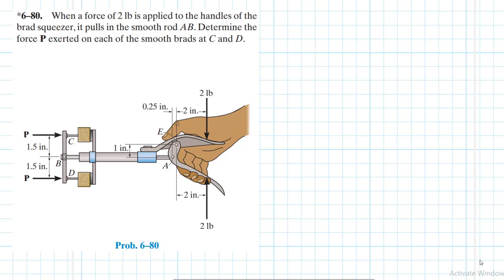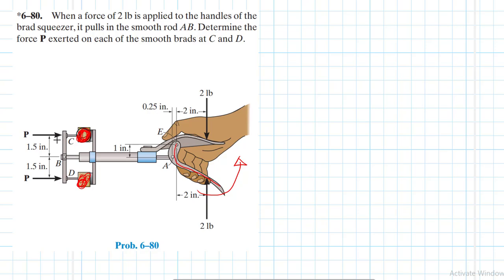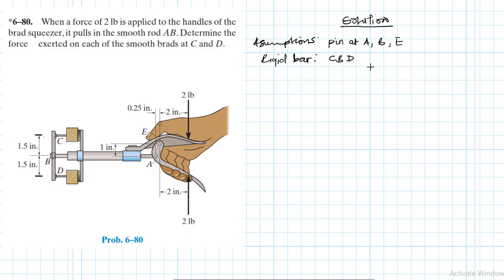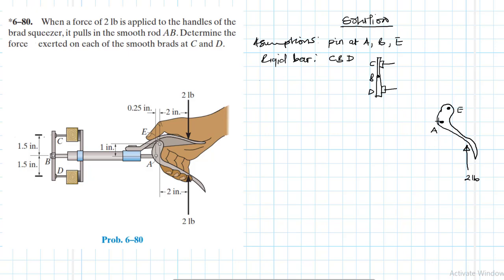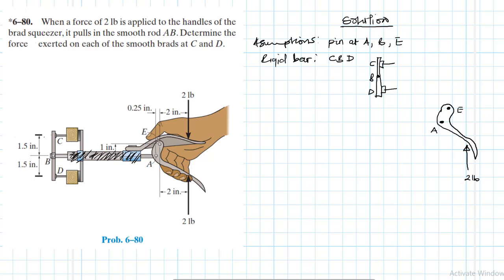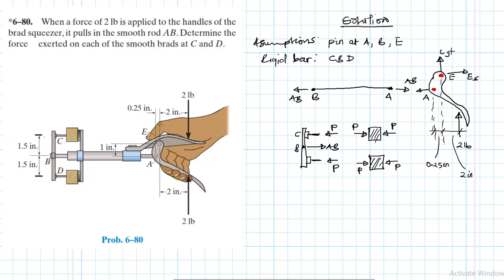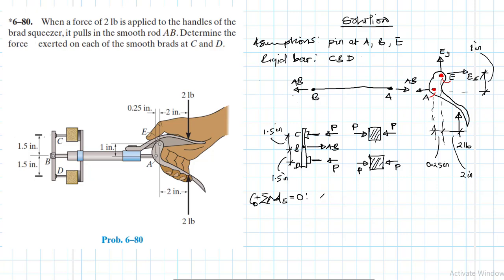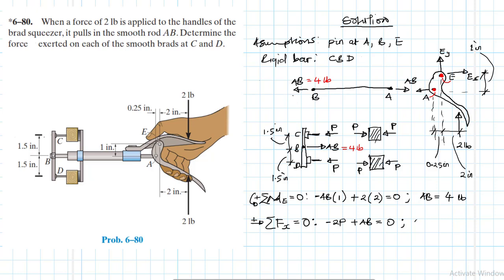6–80 Structural Analysis (Chapter 6: Hibbeler Statics) Benam Academy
PROBLEM: 6–80
*6–80. When a force of 2 lb is applied to the handles of the brad squeezer, it pulls in the smooth rod AB . Determine the force P exerted on each of the smooth brads at C and D .